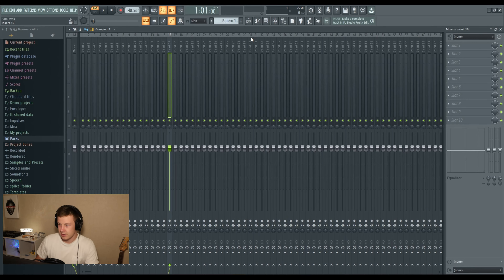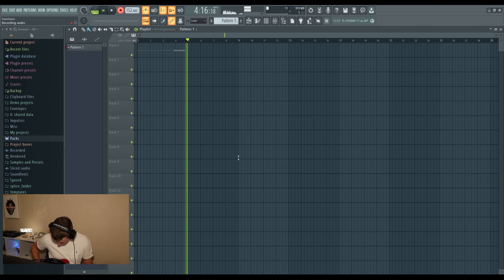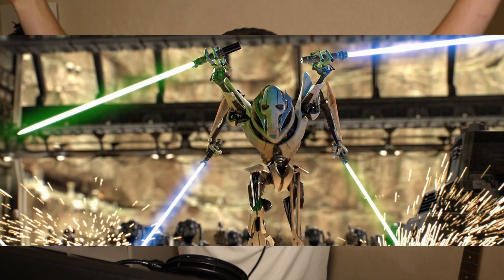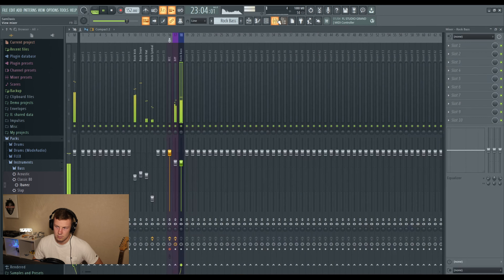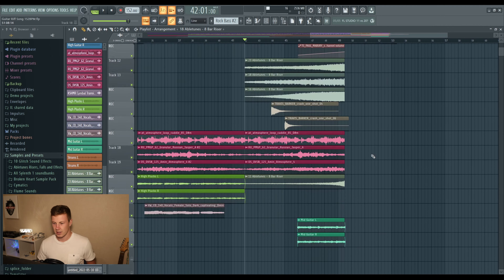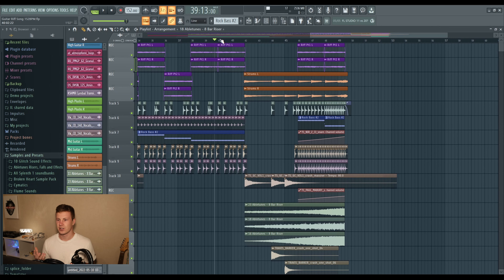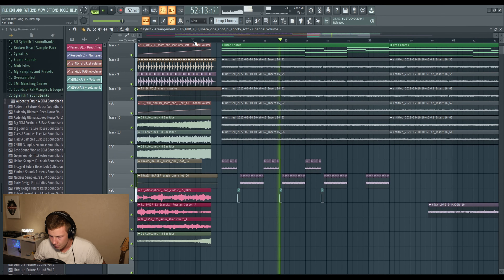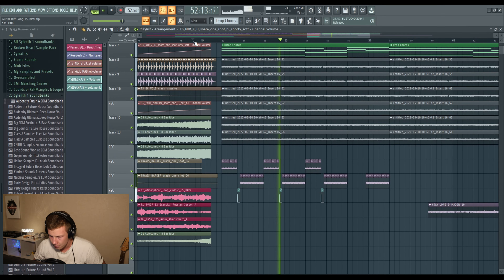The most unexpected genre-hybrid ever...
This was a struggle of a track to make but it turned out pretty cool in the end! Hope you guys enjoyed this style of music, not sure if I've really heard anything like it before lol!